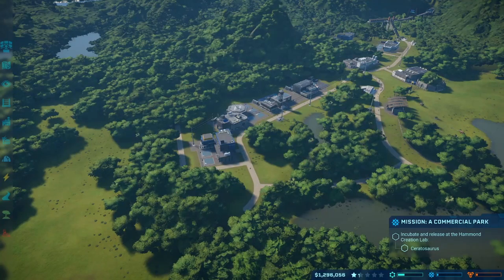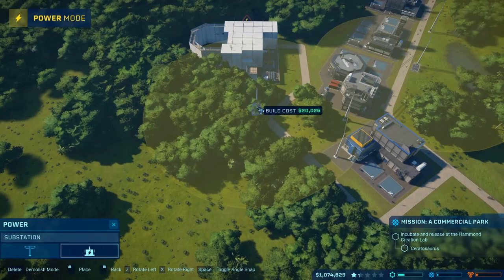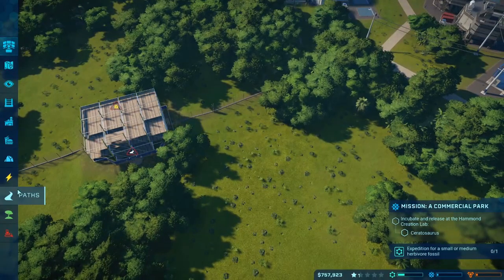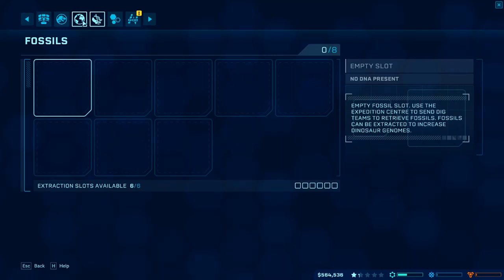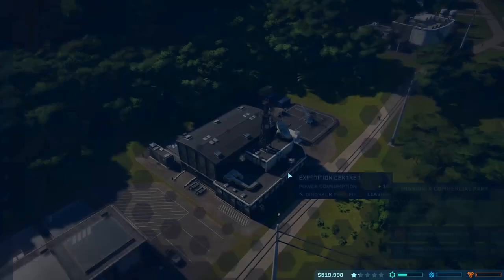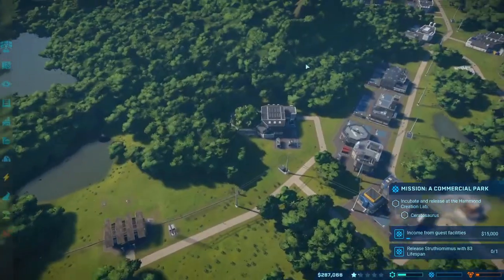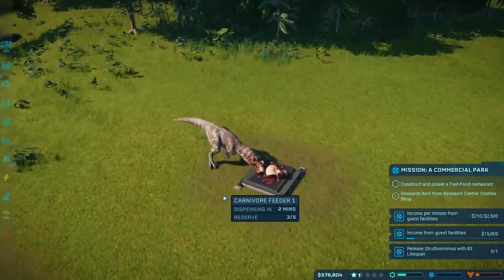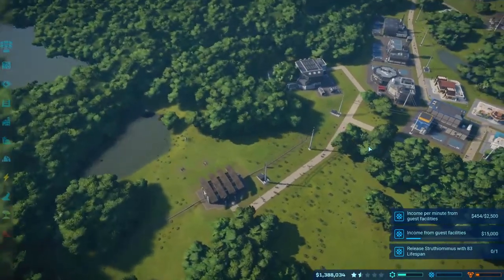How to make DINOSAUR EXHIBITS - Jurassic World Evolution Part 3 - 1JMGames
If you want a positive comment shout-out then all you got to do is:
Then next video you might get a shout-out, you can get it more then once soo good luck!!